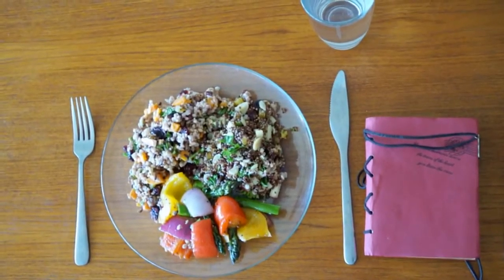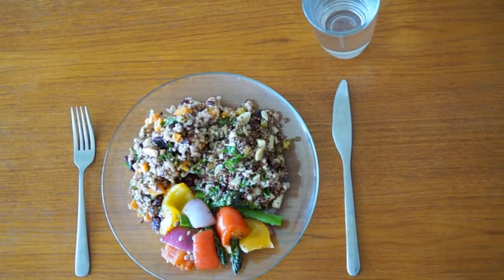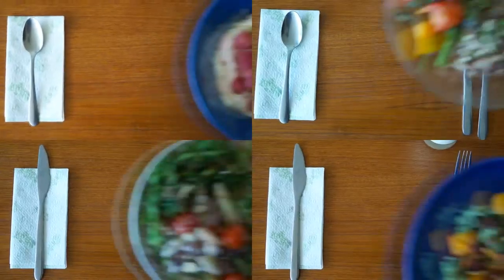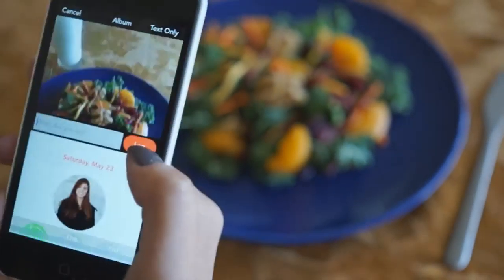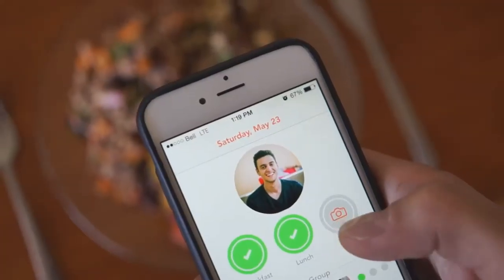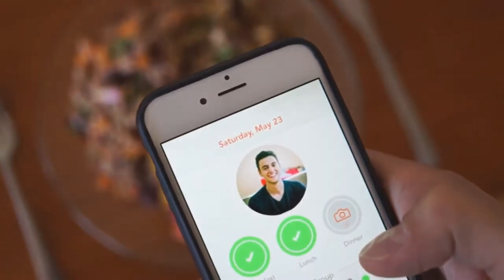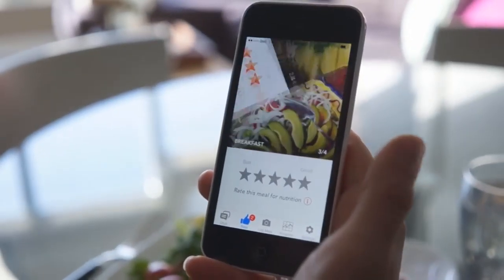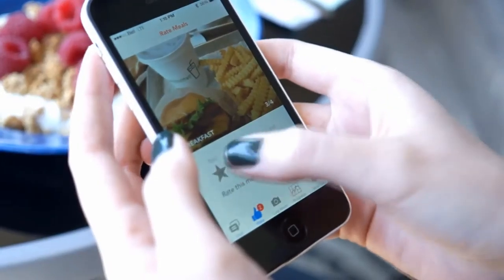Plate App Short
Plate App, an app that lets you easily log and track your meals in a social way.